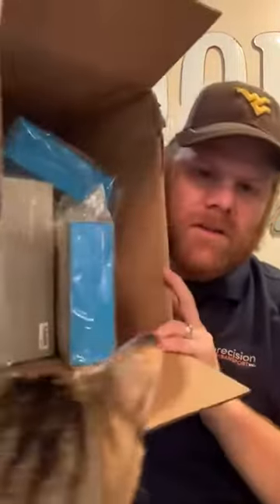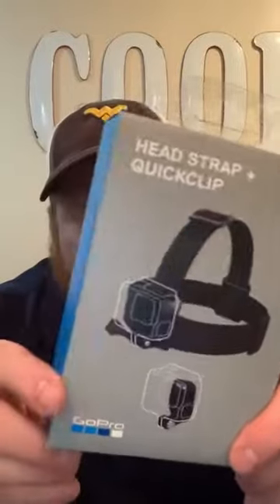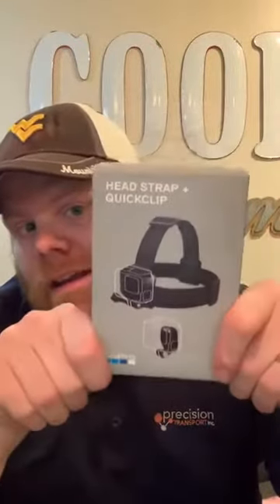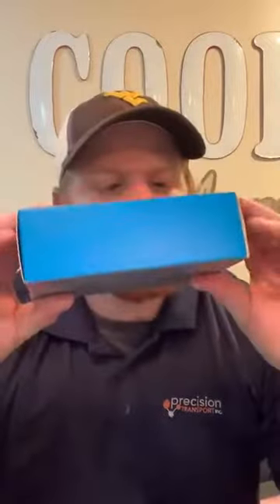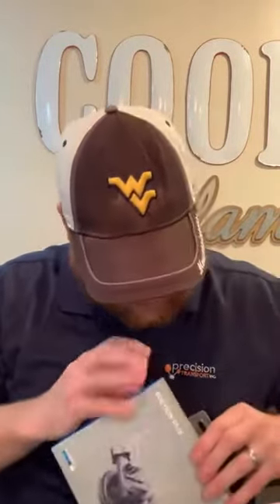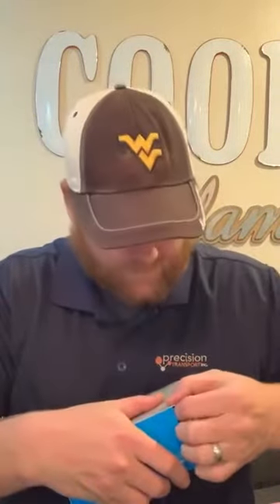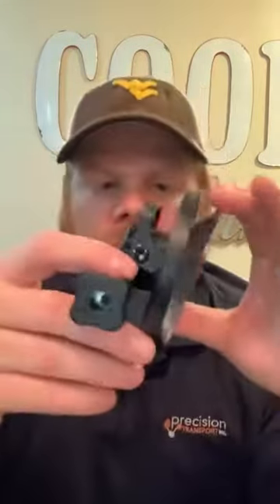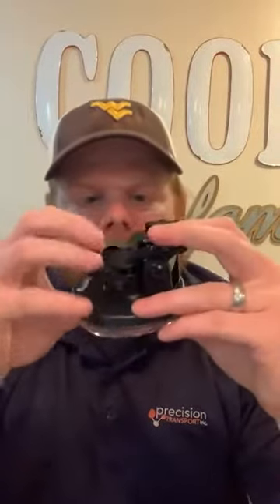GoPro Accessories unboxing